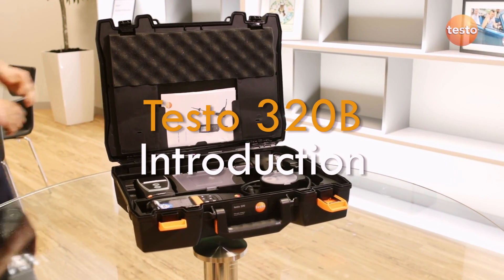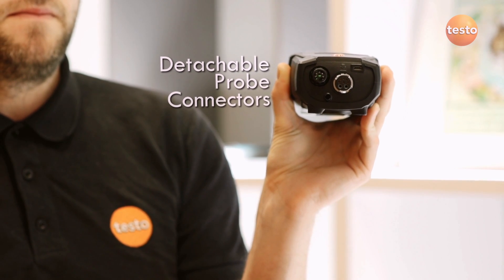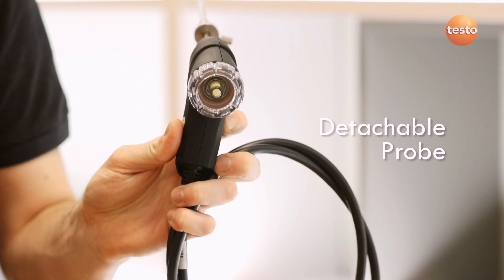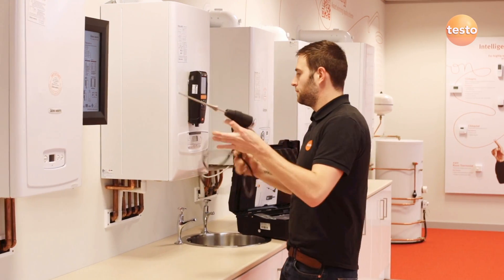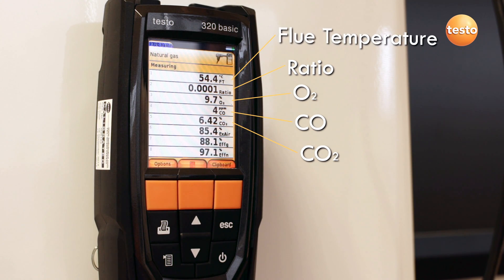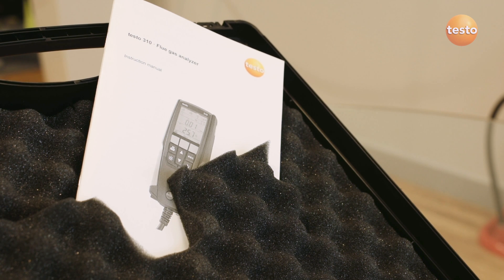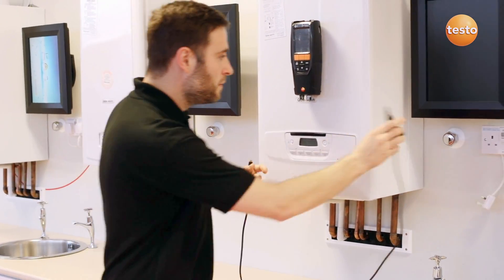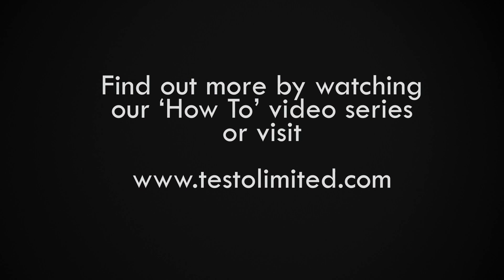Testo 320B Flue Gas Analyser - Introduction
This video covers:

• How to set up and get started with your Testo 320B Flue Gas Analyser